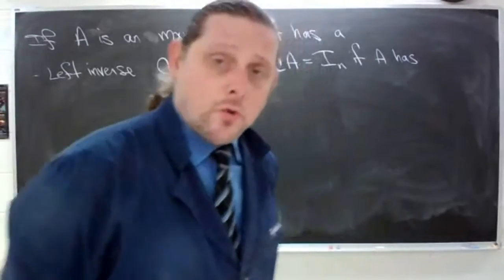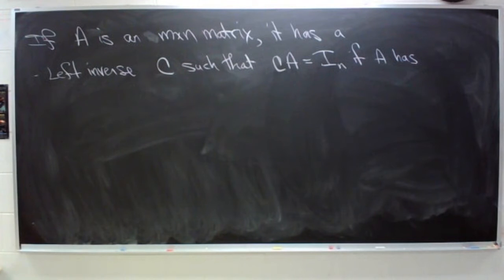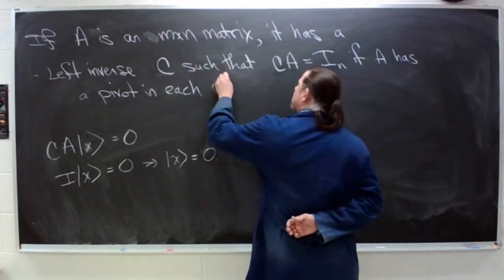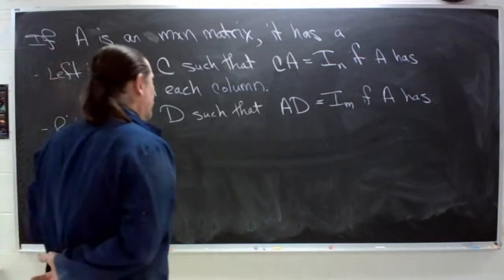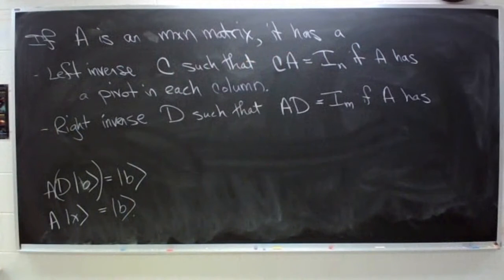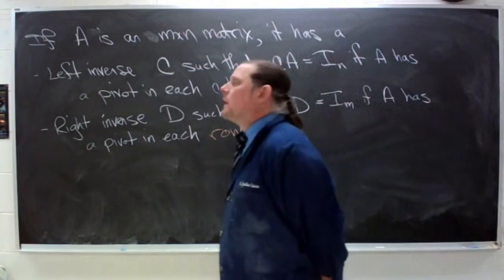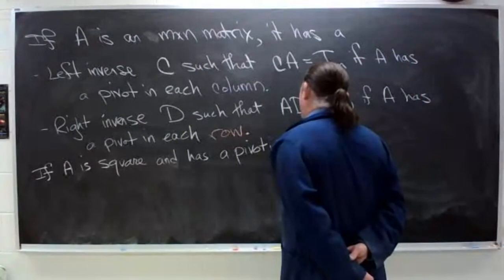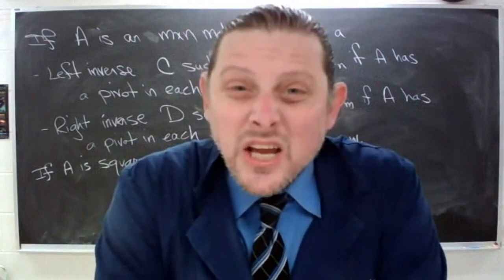Left and Right Inverses